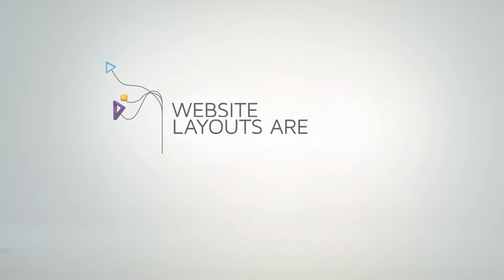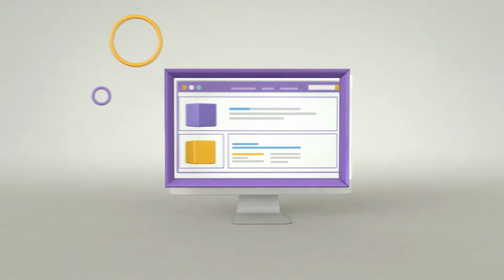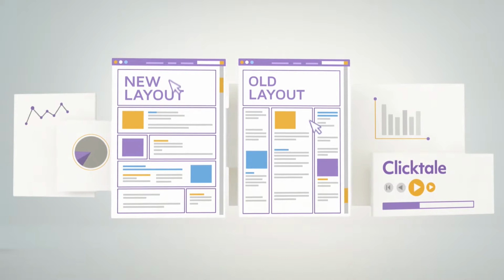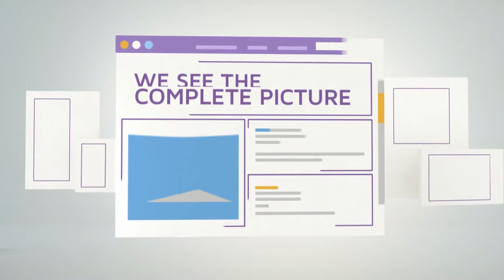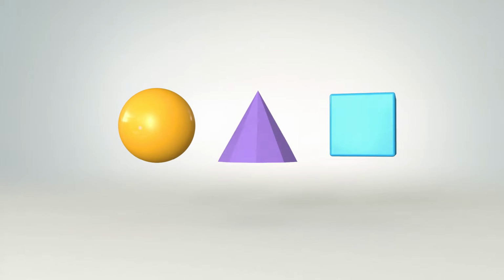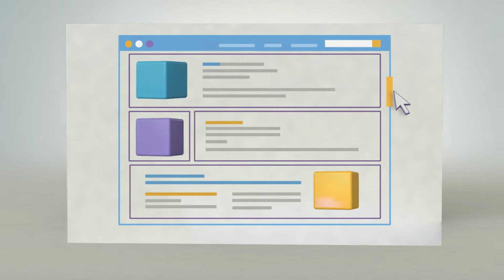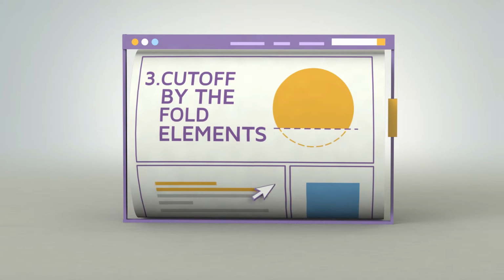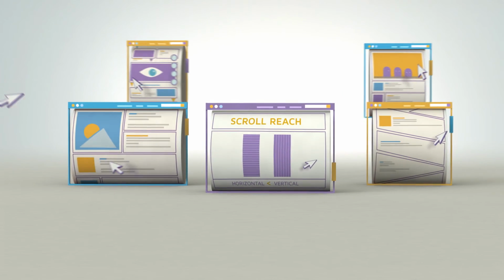Clicktale Insights on Visual Cues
Clicktale's tips and tricks on how to use visual cues to increase engagement and conversion.